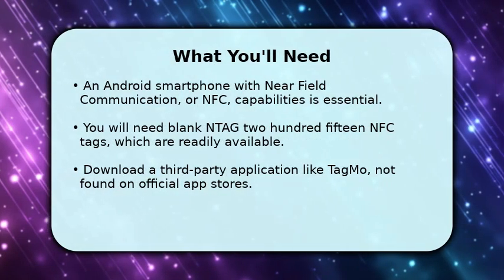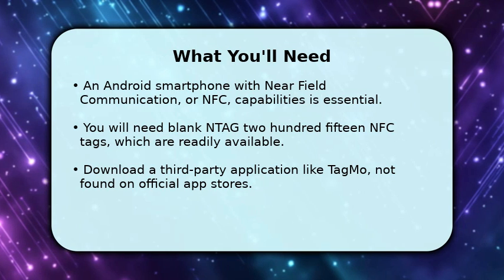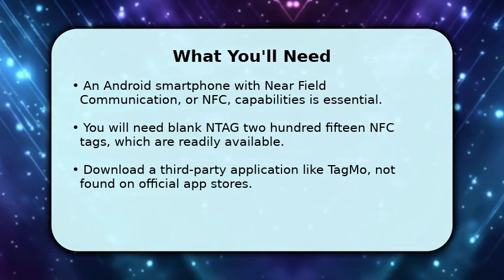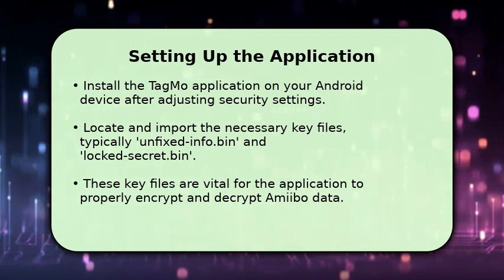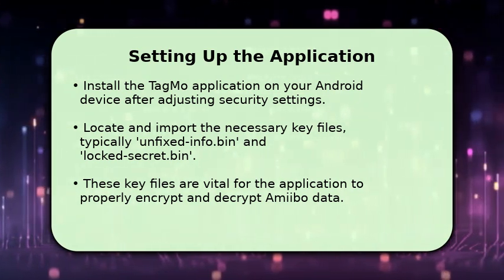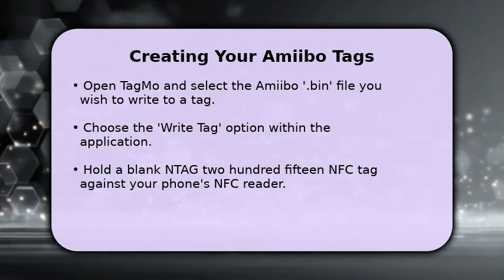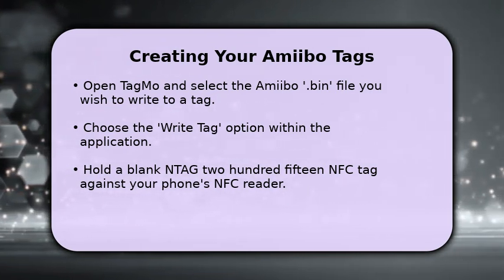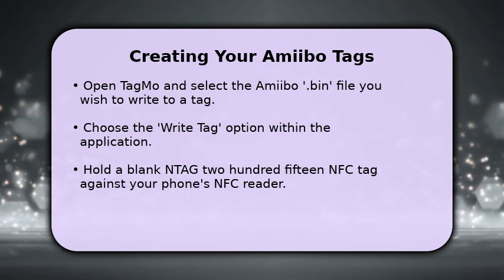How to Use Amiibo with Phone (Only Way)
▸ (v) Discover the unique way to use your Amiibo figures with your phone. In this video, we'll show you how to unlock exclusive content and enhance your gaming experience. From character customization to in-game rewards, learn the only way to use Amiibo with your mobile device.